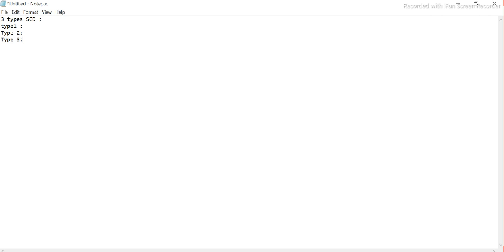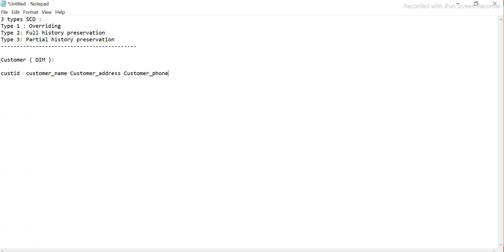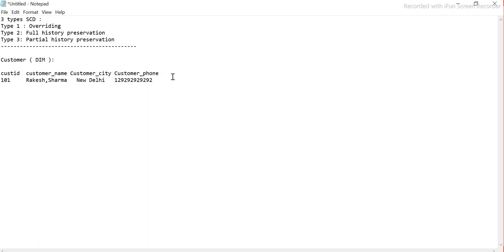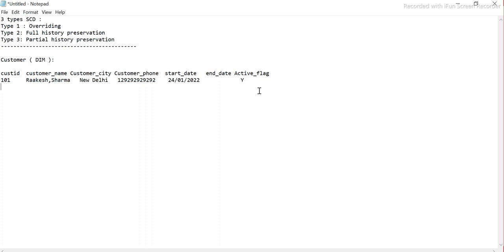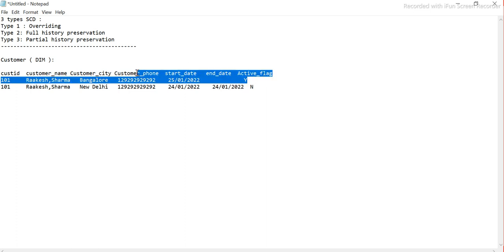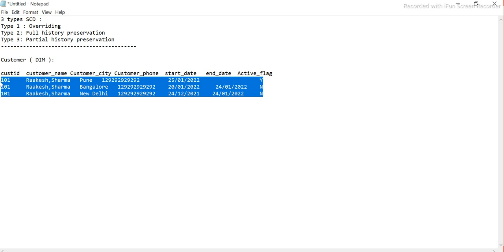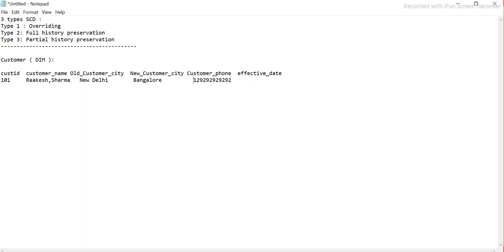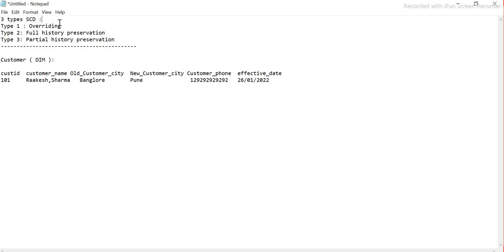Explain the slowly changing dimension example in your data warehousing project